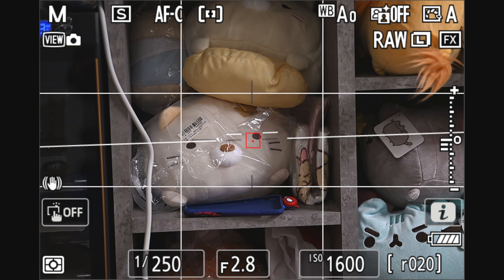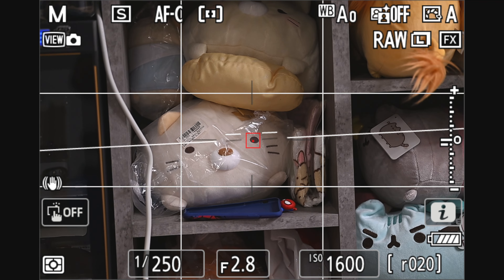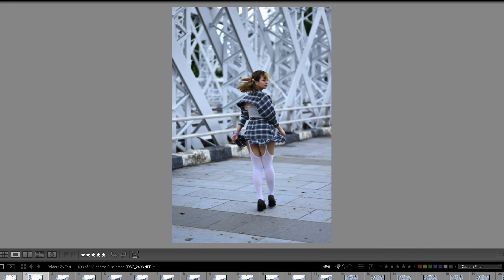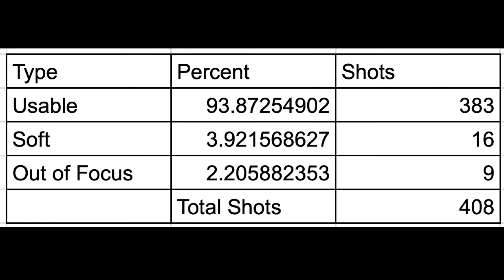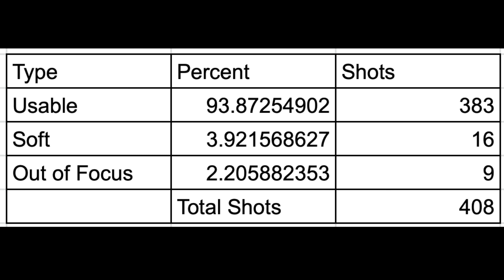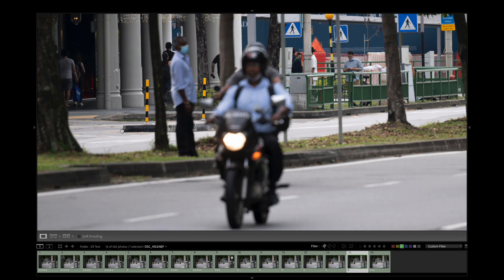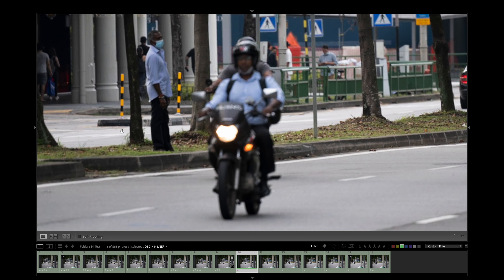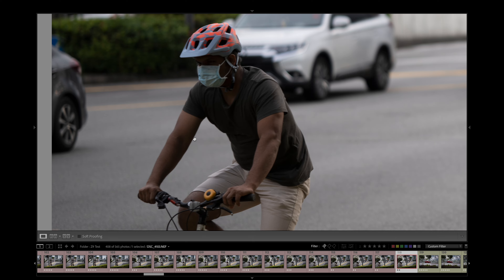Nikon Z9 Autofocus Analysis: How Good? and a little issue with the 70-200...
00:00 intro and some issue with 70-200
01:22 Z9 Autofocus